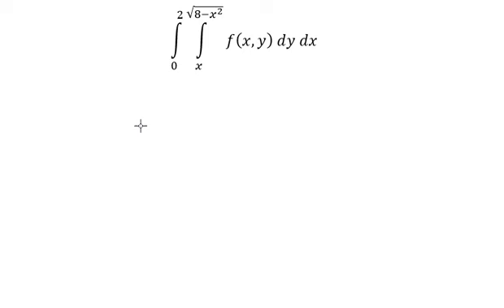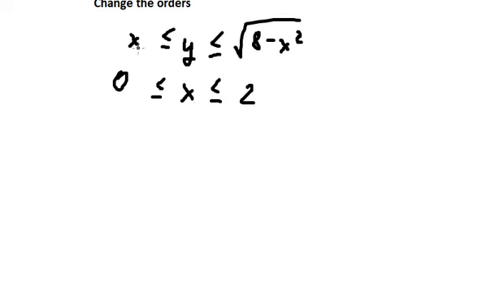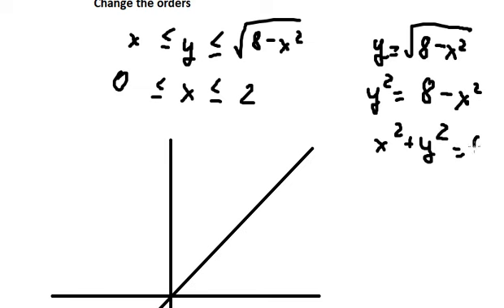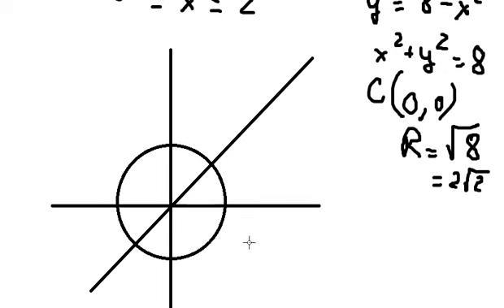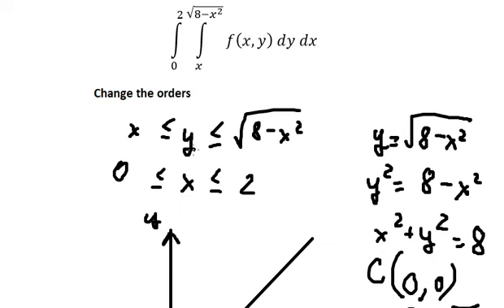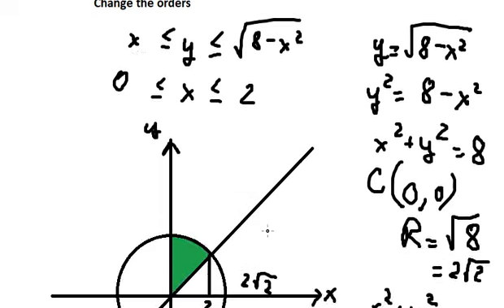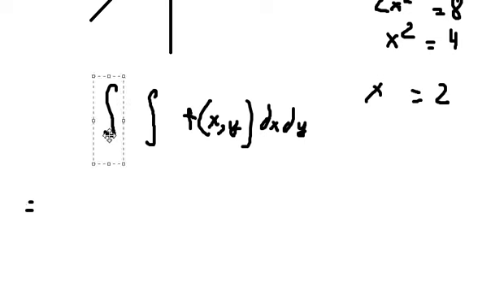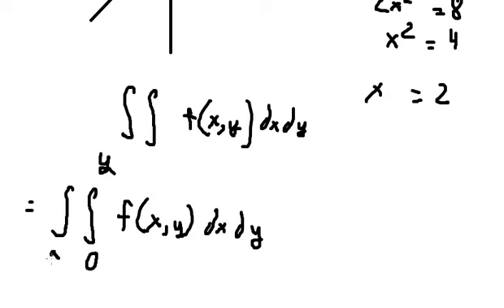Calculus Help: Double Integrals - ∫_0^2 ∫_x^(√(8-x^2 )) f(x,y) dy dx - Techniques